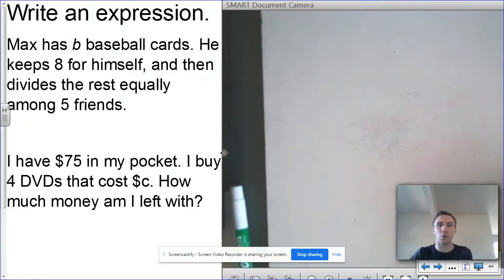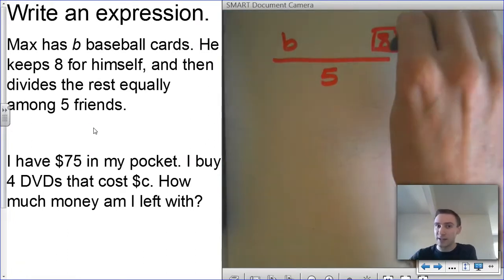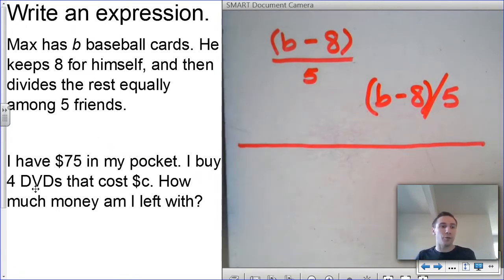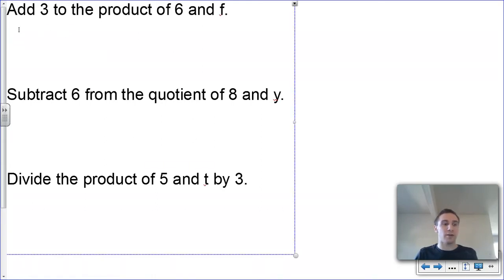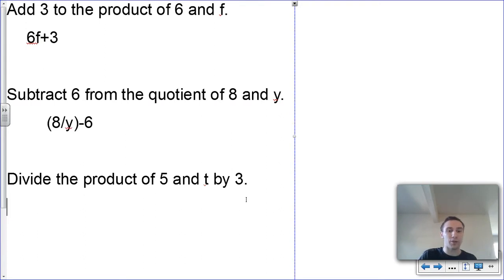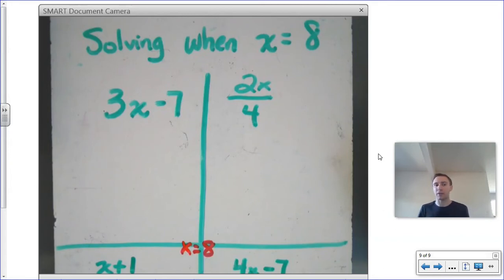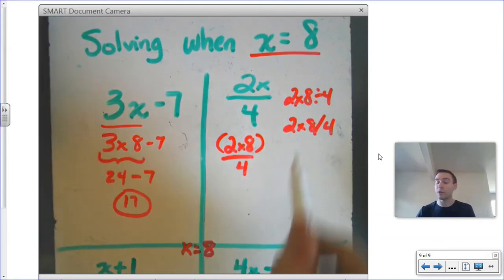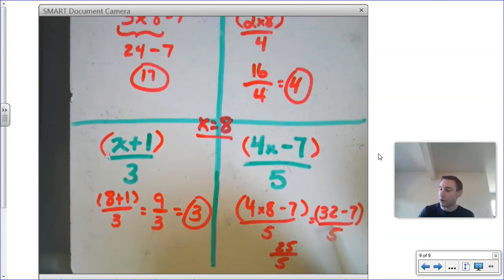Writing and Evaluating Multi-Step Expressions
Use this video to help you write expressions. You can use it to help you with pages 179-181 on Thursday, and page 182 for Friday is based on this lesson as well!